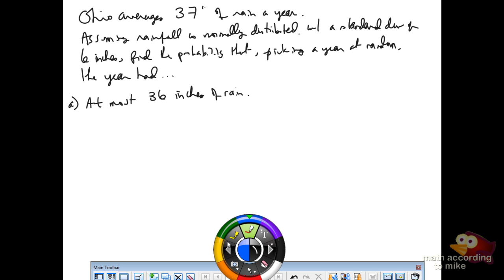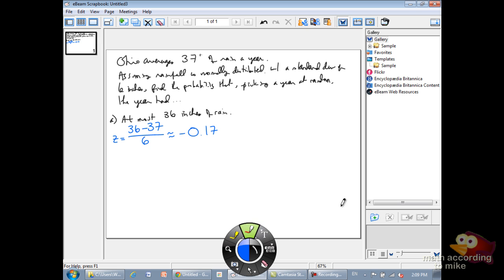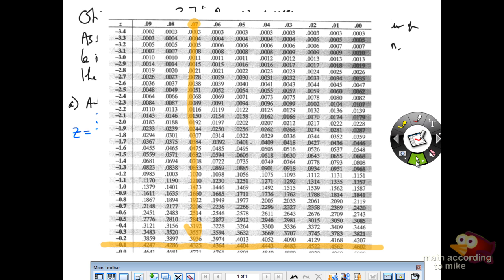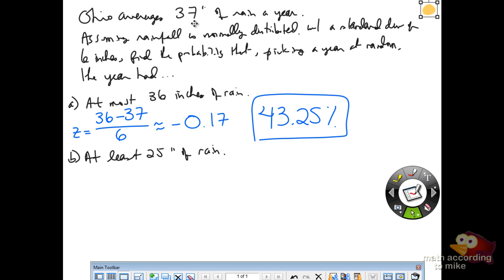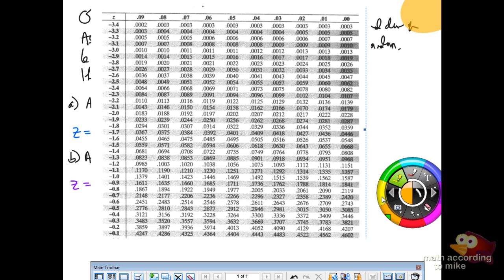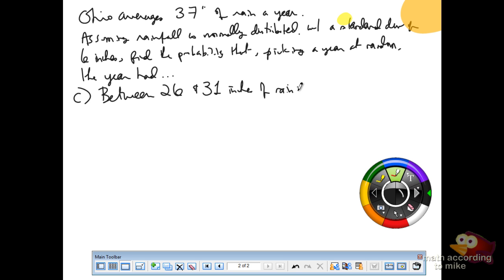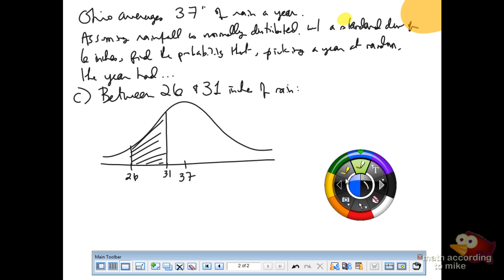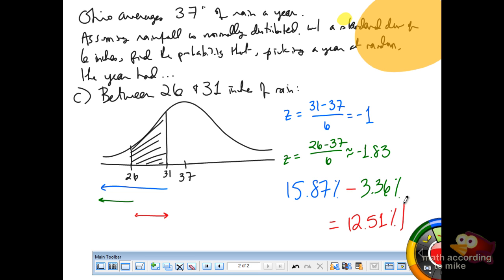Finding Probabilities with a Normal Distribution